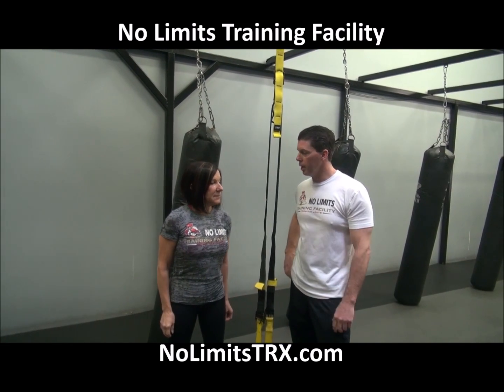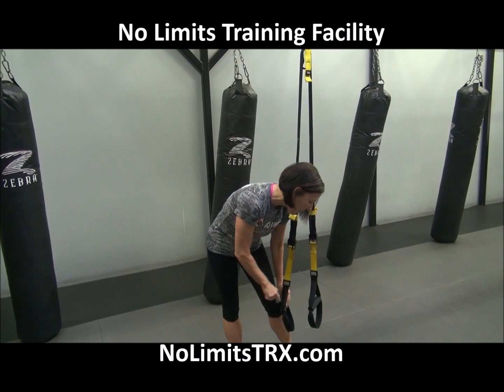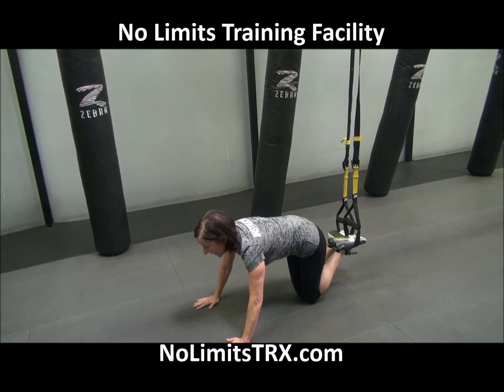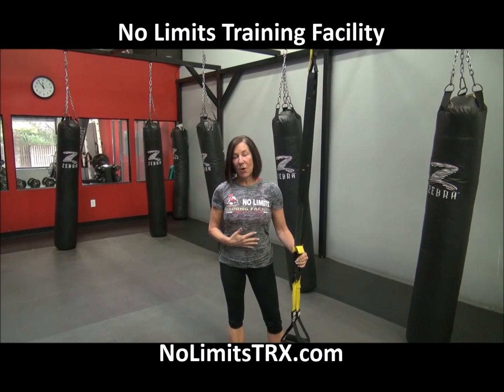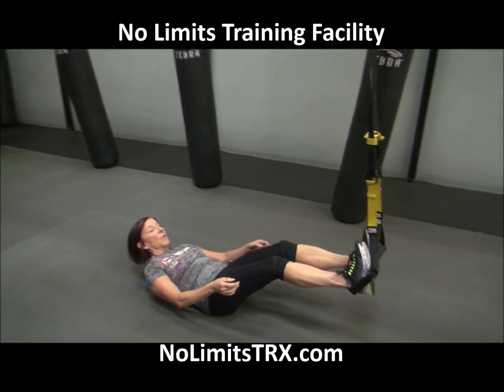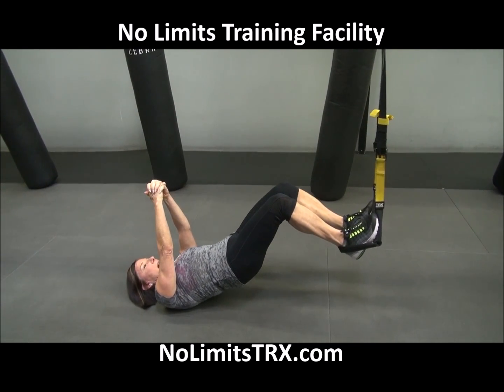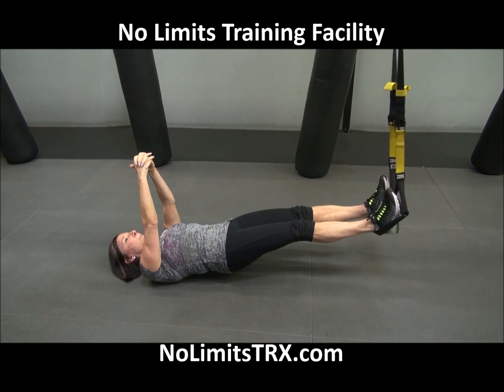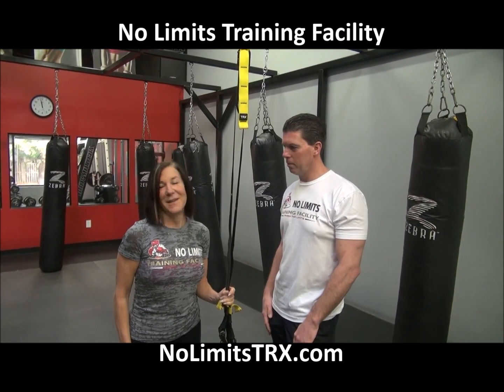How to Use the TRX Straps Part 2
New to TRX class? This video will help you better understand using the straps.
Build a Rock Solid  Core, Tone and Strengthen your Body with TRX, 3 classes for $19.99 with a FREE T-Shirt